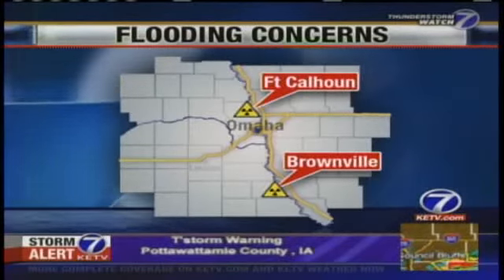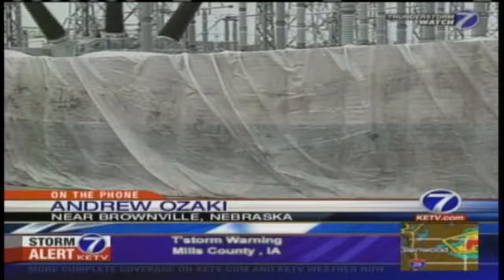NRC Chairman Tours Flood-Threatened Nuke Plant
The chairman of the U.S. Nuclear Regulatory Commission gets a firsthand look at the Cooper Nuclear Station that's threatened by the flooding Missouri River.